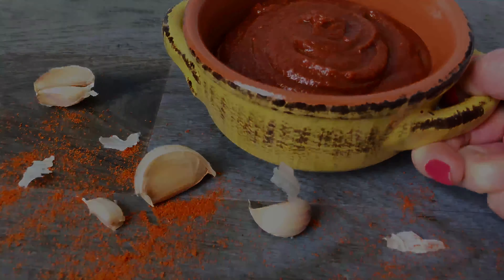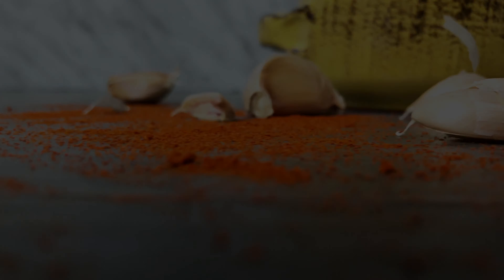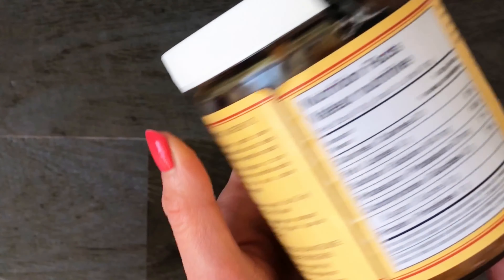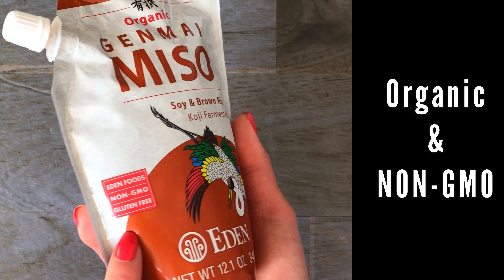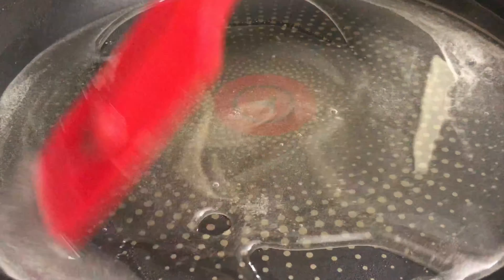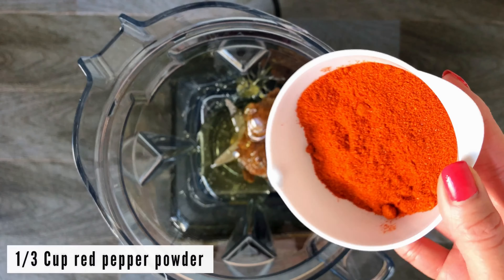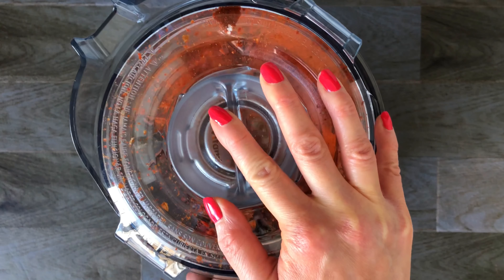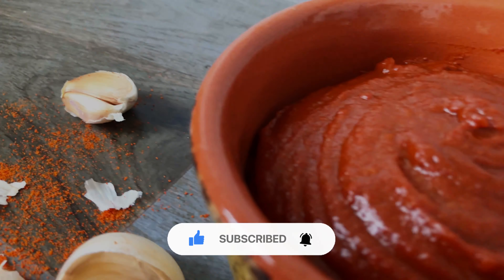🌶 How to make Keto Gochujang | Korean hot pepper paste recipe | 고추장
Learn how to this low carb keto version of Gochujang, a Korean red pepper paste (고추장).  It’s savory, sweet, and spicy, just like the real deal!

Vitamix Venturist V1200, Professional-Grade, 64 oz

Hoosier Hill Farm ALLULOSE (2 Lb)

Keystone Pantry Non-GMO Allulose Powder, Two 3 lb Jars

Which Fermented Foods You Can Eat On a Ketogenic Diet? - Dr. Berg

INGREDIENTS
1/3 cup organic miso paste
1/3 cup liquid allulose made from allulose (plus more to taste)
1/3 cup red pepper powder (plus more to taste)
1/4 cup coconut aminos
4 cloves garlic (minced)
1/4 - 1/2 cup water (as needed)